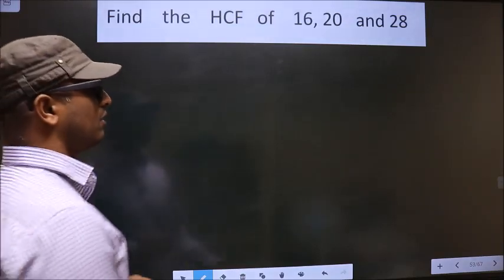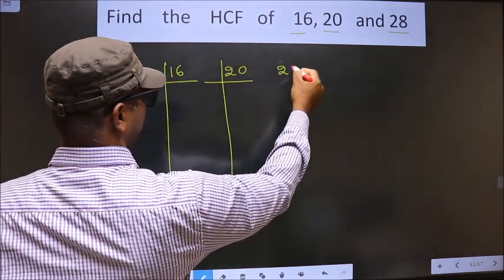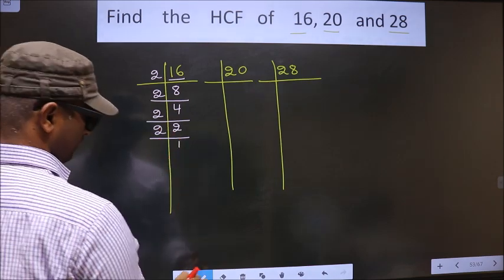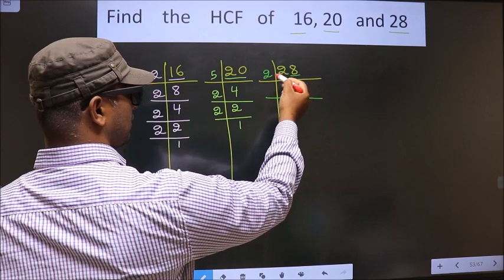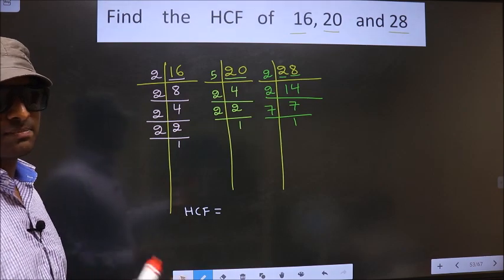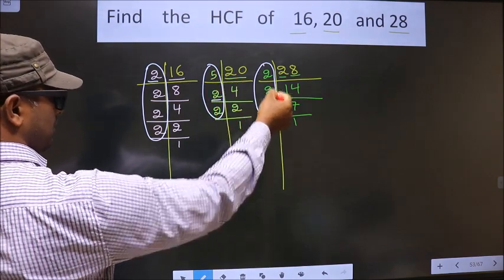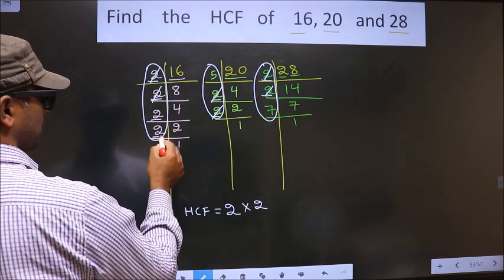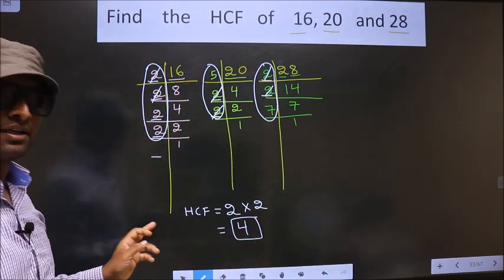HCF of 16 , 20 and 28